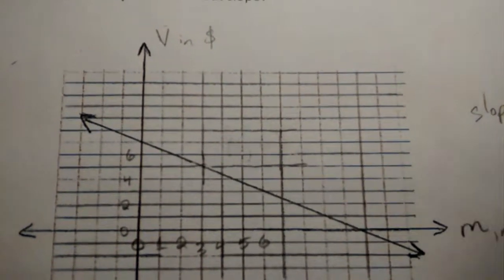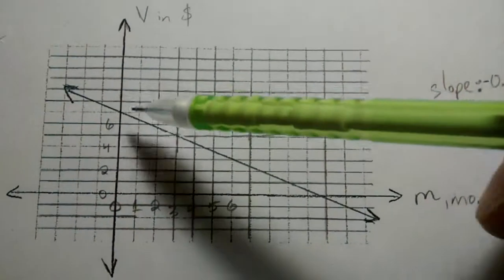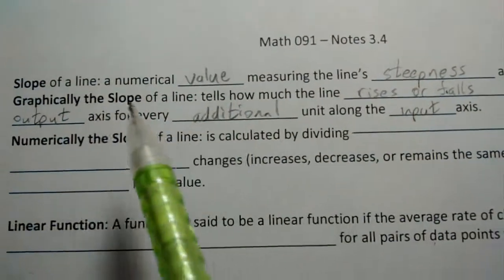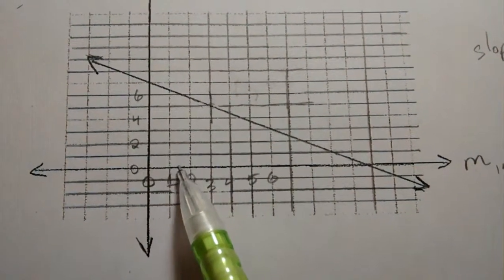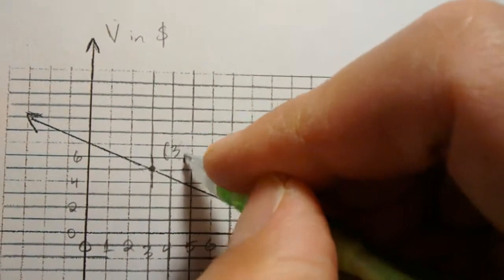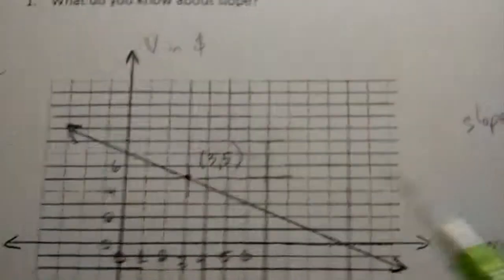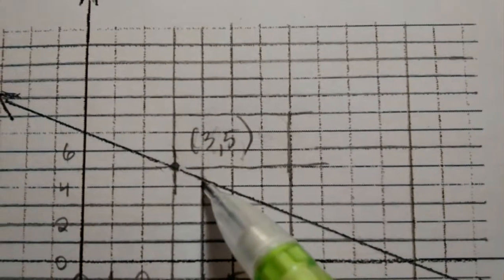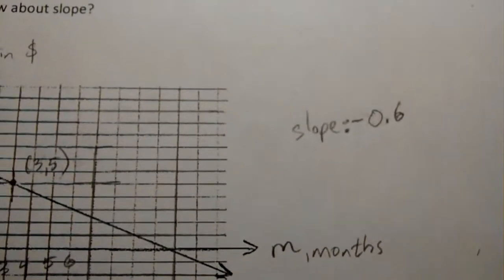3.4 Video (1) - Identifying the Numerical Value of Slope from a Graph